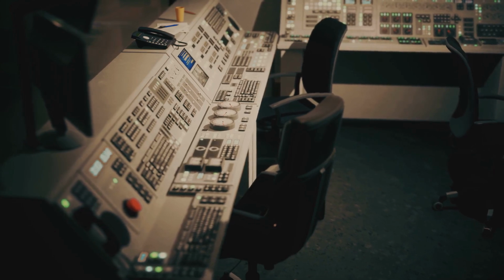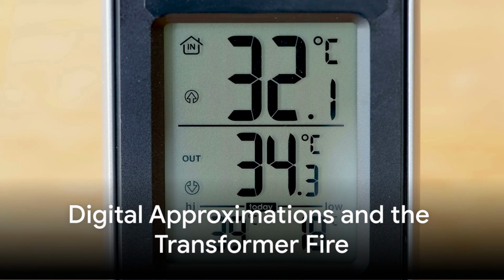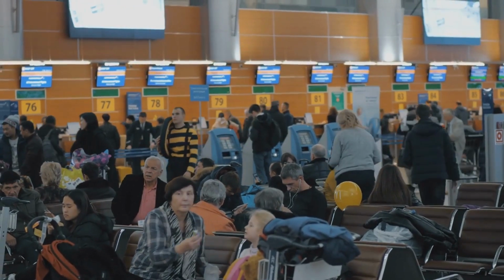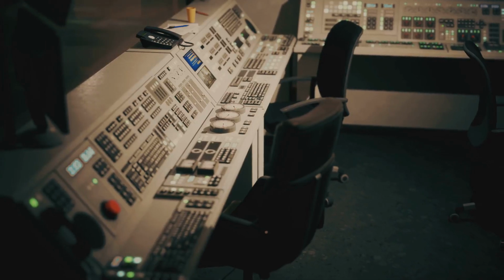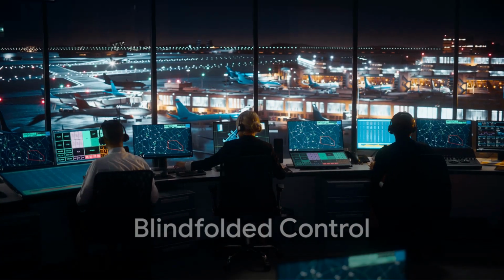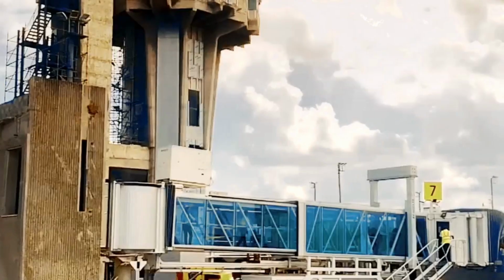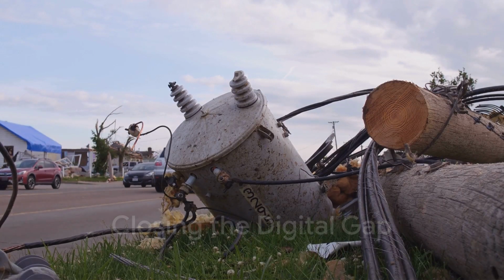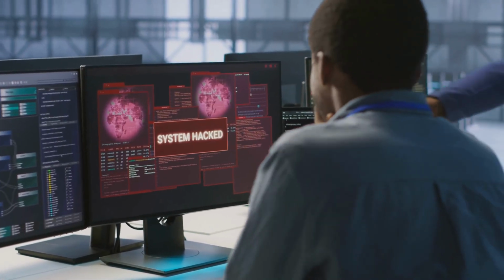UNDERSTANDING STRUCTURAL INSTABILITY | What Brought Down the Heathrow Airport?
At first, it looked like a freak accident—a transformer fire at an electrical substation near Heathrow. But within hours, the ripple effects were undeniable: one of the world’s busiest airports plunged into chaos. Flights grounded, terminals dark, passengers stranded. It was a stark reminder that even the most advanced infrastructure can unravel in an instant. But the real question isn’t just what happened—it’s why a single fire could bring down an entire airport.

The easy answer is that the transformer failed. The harder answer is that the systems meant to monitor, anticipate, and contain that failure didn’t work. Not because they were offline, but because they were digitally blind in all the right places. The real story begins with how computers measure and respond to the physical world—and where they fall short.

Modern power systems are controlled by software that continuously monitors everything from temperature and voltage to timing and load balance. But computers don’t see the world with perfect clarity. They rely on approximations. They use rounded numbers, estimated thresholds, and simplified models to simulate real-world behavior. When everything’s stable, those approximations are close enough. But under stress—like an overheating transformer—they can miss the moment when “almost fine” becomes “too late.”

That’s likely what happened at Heathrow. The control systems may have underestimated the rate of thermal rise or misread a key threshold by just enough to delay a critical response. Once the transformer failed, backup systems had to compensate. But even these are tightly synchronized by frequency and phase measurements—measurements that depend on digital sampling and estimation. Tiny timing errors can become meaningful, especially when the grid is under strain. Systems that are designed to protect can end up overcorrecting or disconnecting entirely.

Meanwhile, operators were relying on SCADA systems—a kind of digital dashboard showing the state of the grid. But those systems only see what they’re told, and they’re told things through compressed, delayed, and rounded data. In fast-moving situations, this creates a kind of digital mirage: decisions are made based on a version of reality that’s already out of date. It’s a fragile loop—when the model drifts from reality, the responses can actually make things worse.

So what brought down Heathrow Airport? A fire, yes—but more fundamentally, a system that didn’t see it coming in time. Not because no one was watching, but because the tools we trust to understand complex systems are still just guessing, in tiny ways, all the time. When those guesses line up the wrong way, even the best infrastructure can fail.